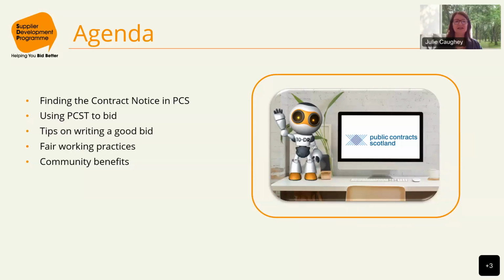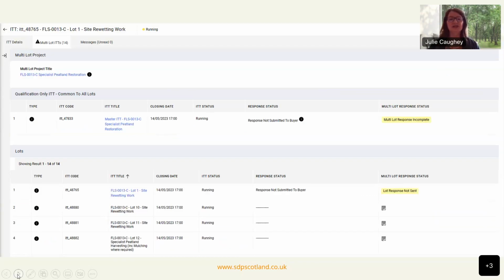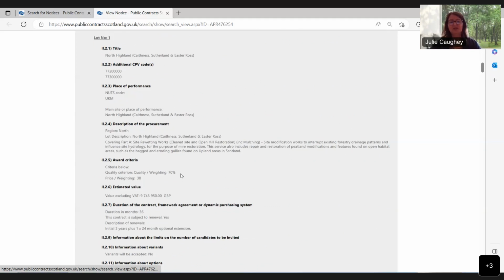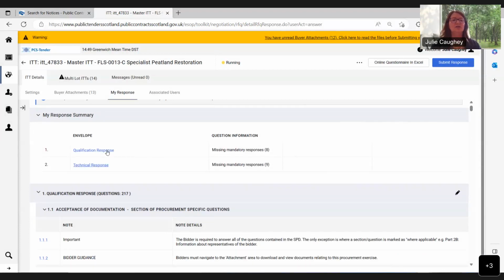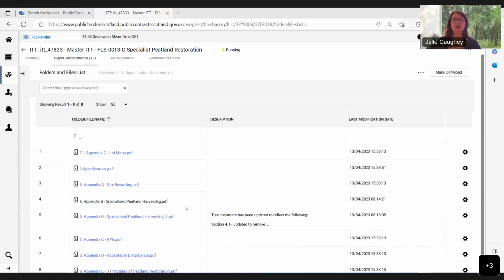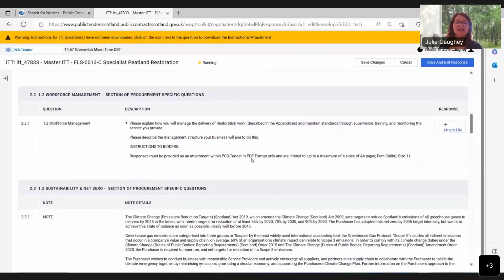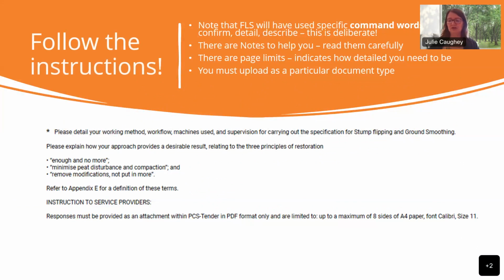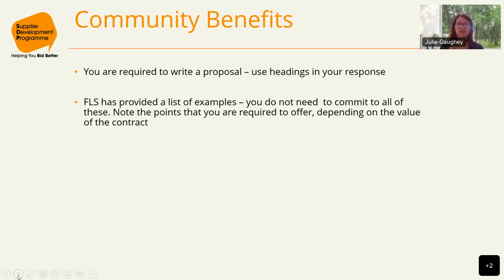SDP Supplier Aligned Training - with Forestry and Land Scotland 19042023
Watch this video to listen to the SDP expert trainer give a live demonstration of the PCS and  PCS-Tender portals, to ensure that you have everything you need to bid.